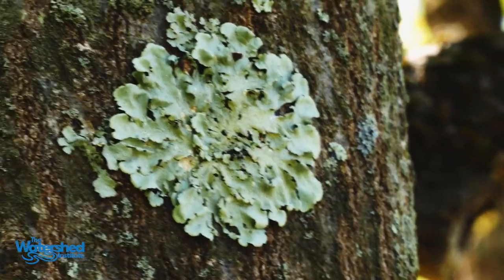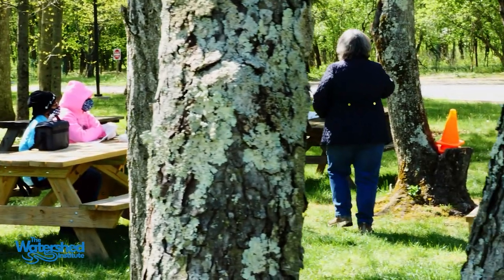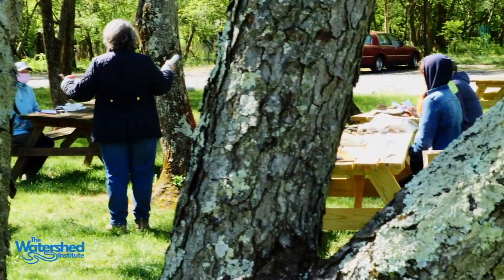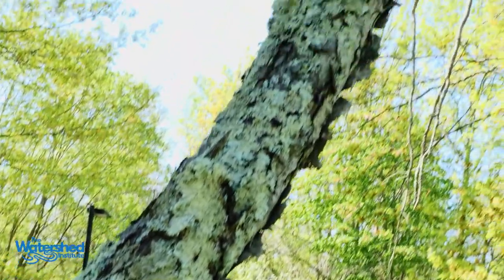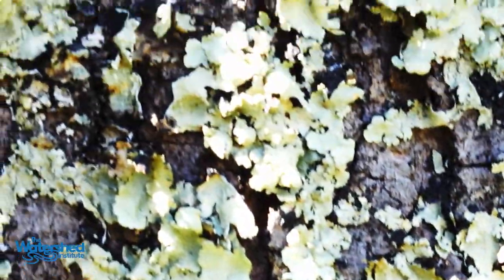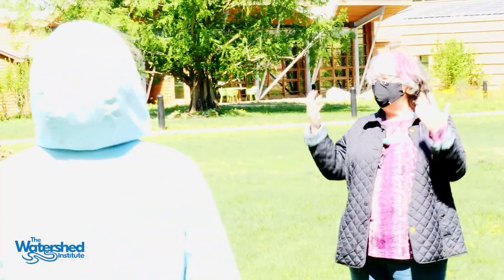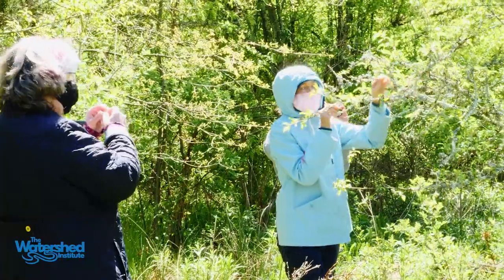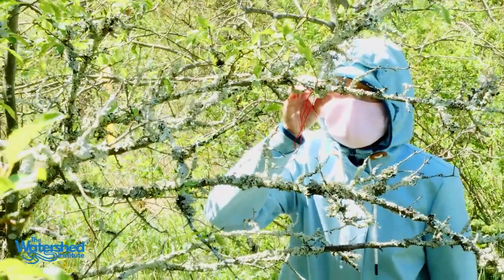Introduction to Lichens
The Watershed's Assistant Director of Education Pat Heaney and Watershed Educator Vicky Allen led a introductory session on the amazing symbiotic life forms -- lichens. With names like pixie cups, British soldiers, hammered shield, and tree flutes visitors were able to grab a magnifying glass and see these fascinating organisms up close.